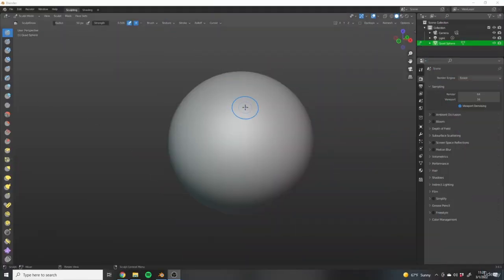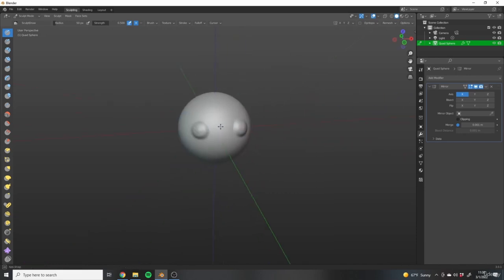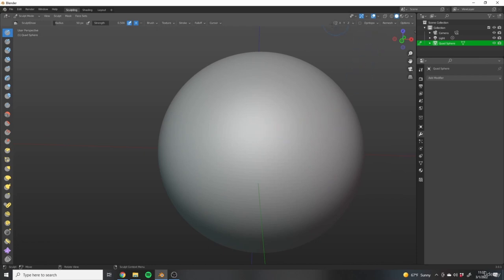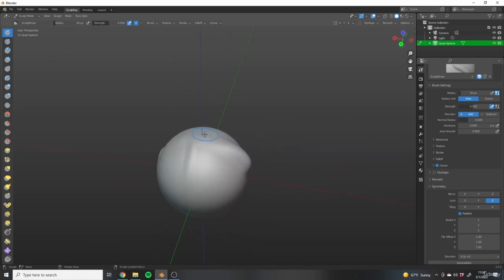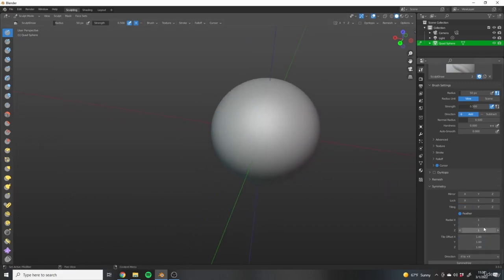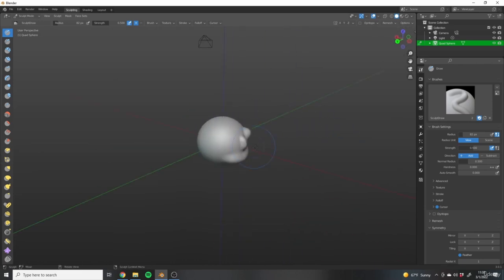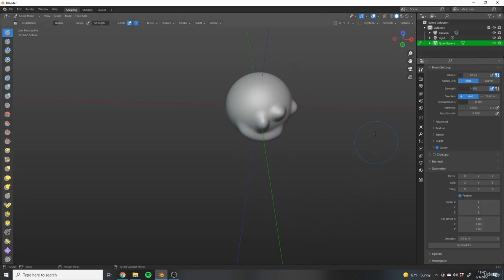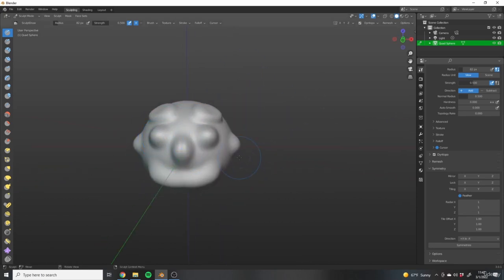(Complete Blender Mega Course - Beginner to Expert) Symmetry Settings (Ch 09) 01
Unlock professional modeling workflows with this complete guide to Blender's Symmetry Settings! In this Chapter 09 Class 01 from our Complete Blender Mega Course, you'll learn how to master mirroring and radial symmetry for flawless 3D modeling.

🎯 You'll Learn:
✔️ All symmetry types (X/Y/Z axis and radial)
✔️ Common symmetry mistakes and how to fix them
✔️ Sculpting vs Modeling symmetry differences
✔️ Advanced workflows for character creation
✔️ Performance optimization with symmetry

💡 Why This is Essential:

Saves hours of modeling time

Beginner-friendly with step-by-step guidance

Used by game studios and VFX artists worldwide)